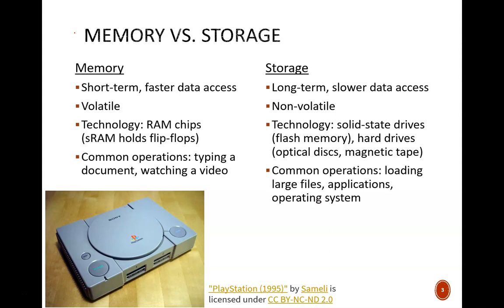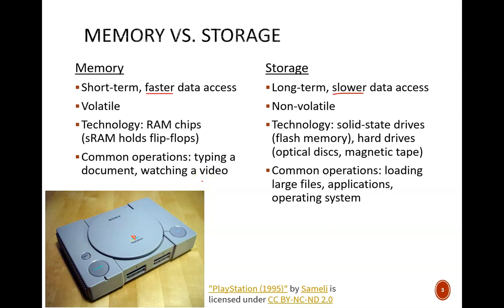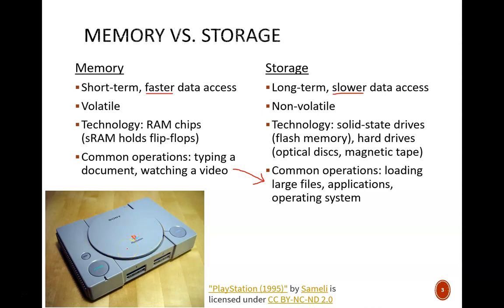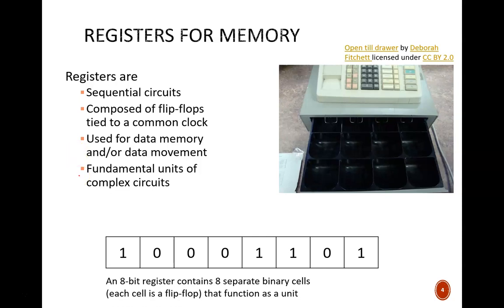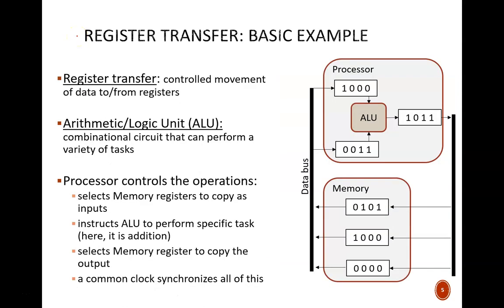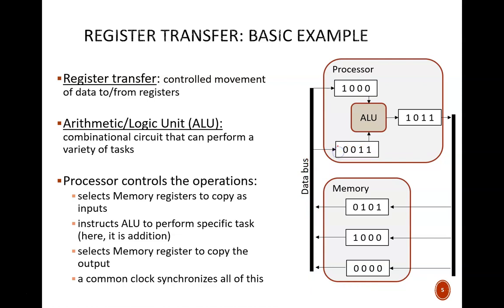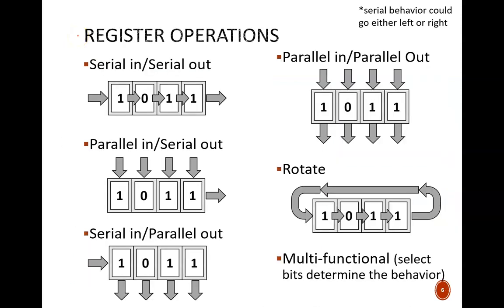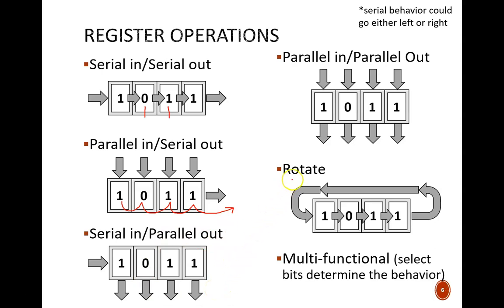Digital Design (120 13a1) Registers Overview, Memory, Storage